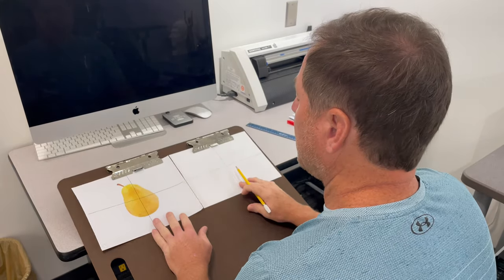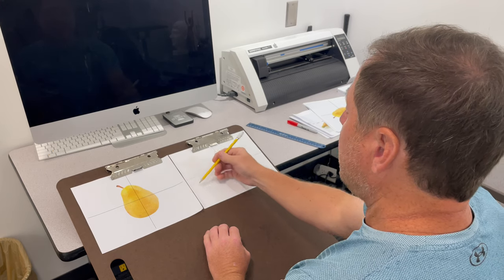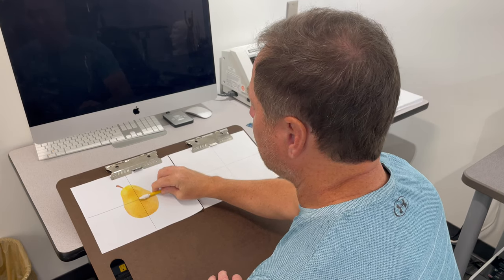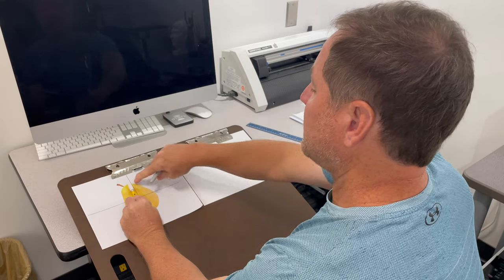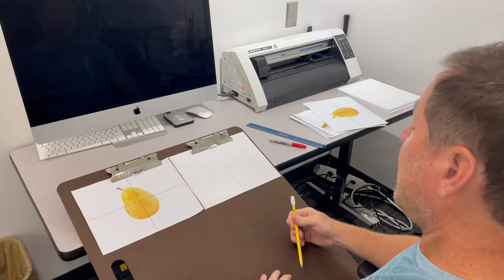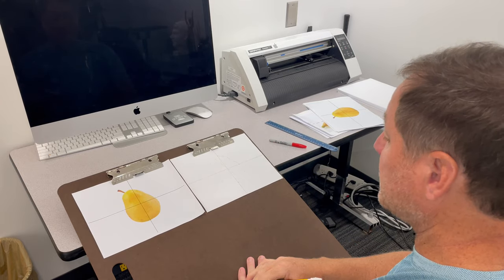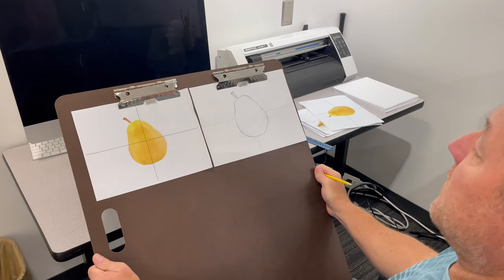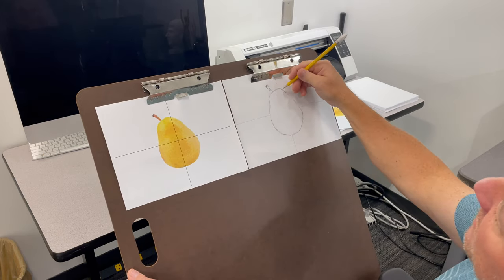Drawing from a photo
Gaging angles & measurements